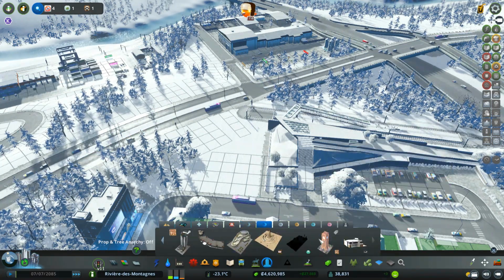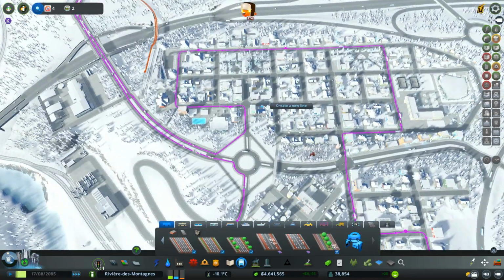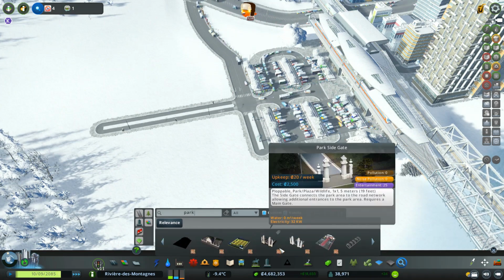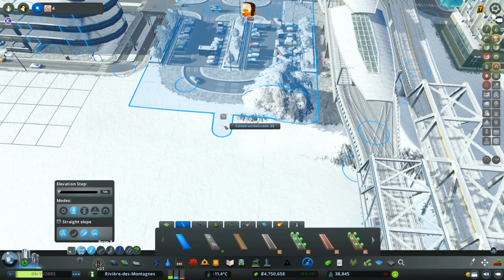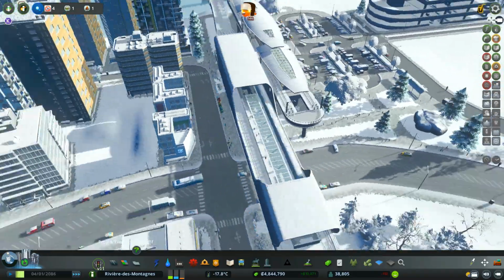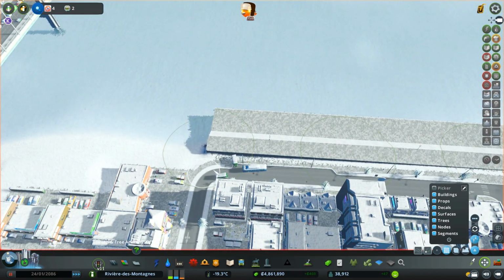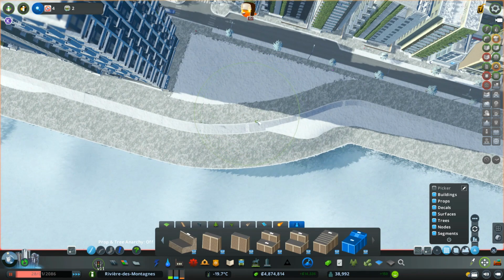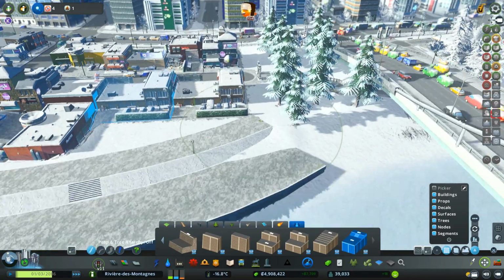Content Creator Pack: Bridges & Piers – Rivière-des-Montagnes – Cities Skylines – Episode 42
In this episode we add in elements form the new Content Creator Pack: Bridges & Piers to the city, as we improve the waterfront of the city!

This video depicts the building of a city on a map created by Funchenstein, called Heimdal, which can be found on the Steam Workshop for the game.

Music: Gently, Onwards – ELPHNT; Oceans, Rivers, Canyons – ELPHNT; Vanity Reprise – Text Me Records / Leviathe; Sunspots – Jeremy Blake; Monument – TrackTribe; Rolling Hills – Sir Cubworth; Fresh Falling Snow – Chris Haugen